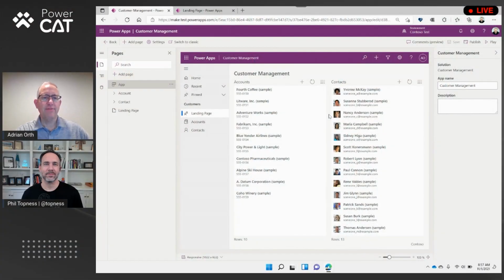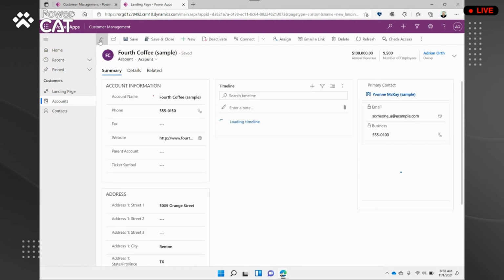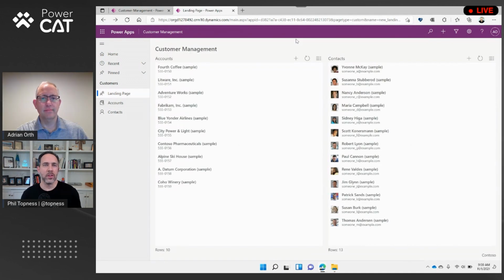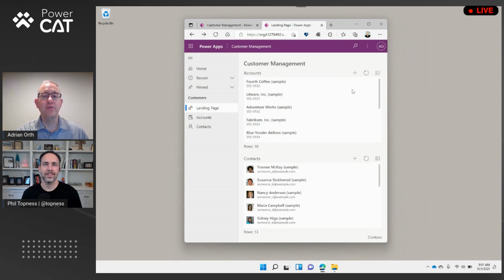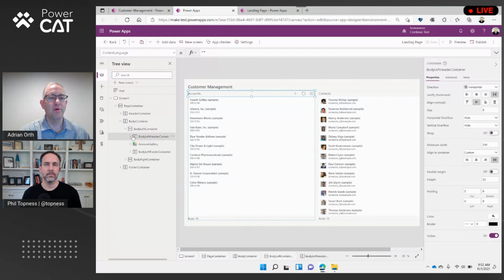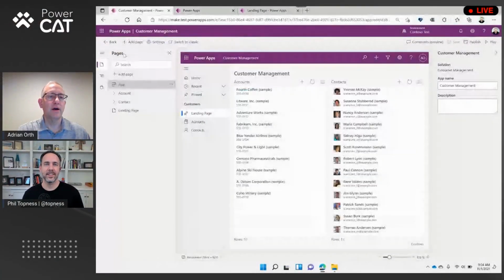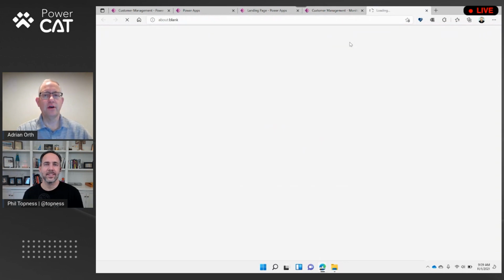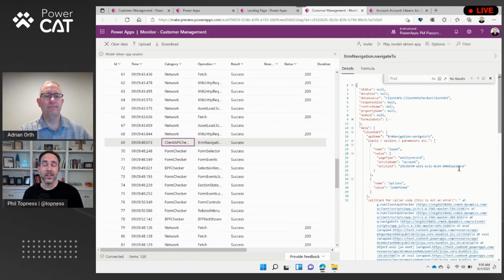Custom Pages Demo & Roadmap with Adrian Orth - Power CAT Live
Phil talks with Adrian Orth, Principal Program Manager on the recent General Availability announcement for Custom Pages.  Adrian demos how to create Custom Pages, how they improve performance and their unique features for responsiveness. Adrian shows advanced features like using monitor, how Microsoft is seeing customers use Custom Pages, then shares upcoming features on the roadmap.

00:00 - Intro
01:05 - What are Custom Pages
01:26 - What new tricks do Custom Pages have?
02:22 - Demo of Custom Pages
03:32 - Demo - Responsive Features of Custom Pages
04:16 - Demo - How to create an app with Custom Pages
05:35 - What about using Code Components (PCF)?
05:57 - How are enterprises using Custom Pages?
06:36 - Demo - What does a maker need to know to start with Custom Pages
07:07 - Demo - Using Monitor with Custom Pages
08:18 - What's on the roadmap for Custom Pages